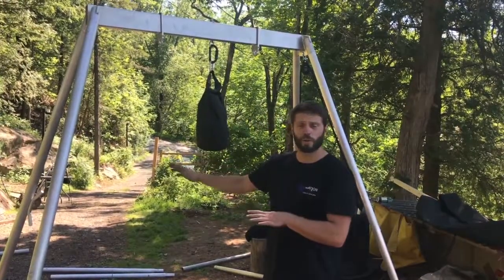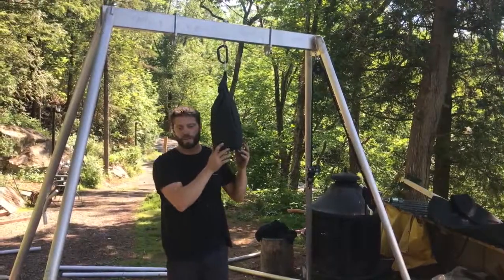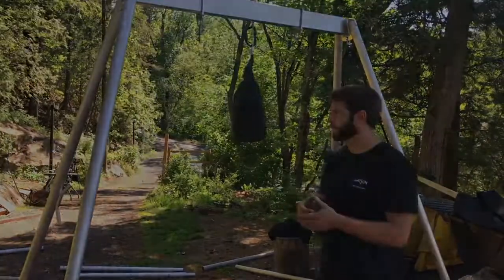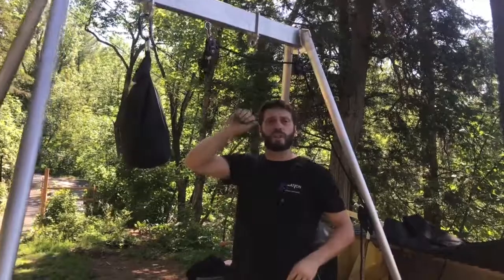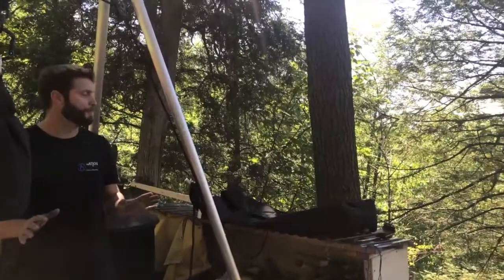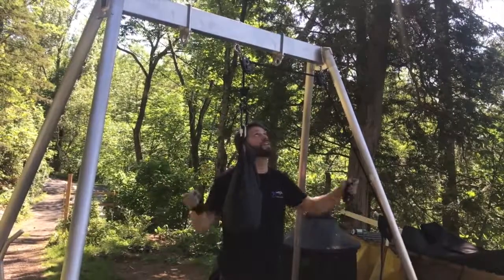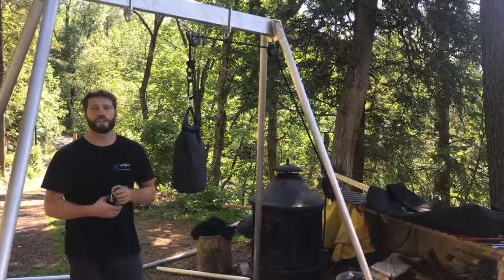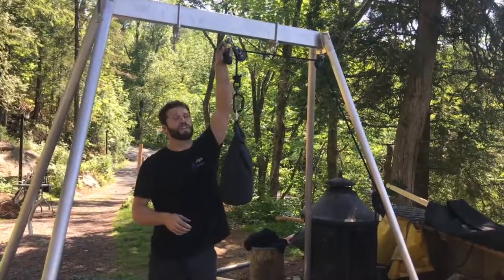Rigging The Home Quadripod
Rigging Options for CircusConcepts Home Quadripod